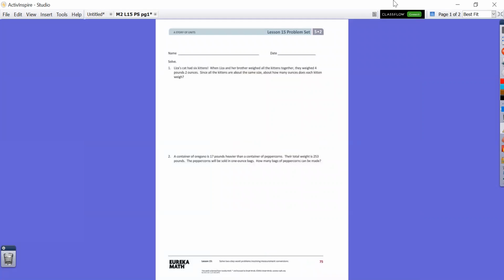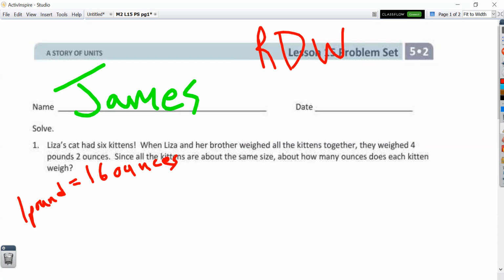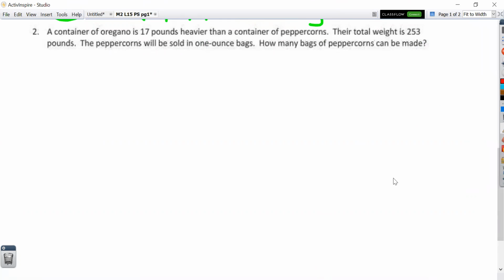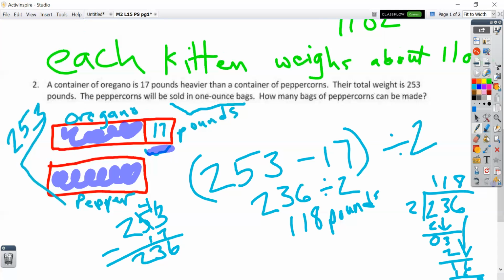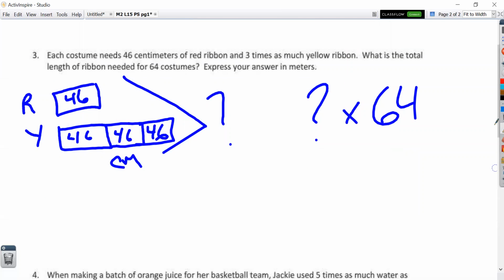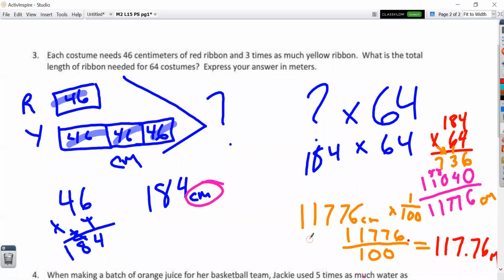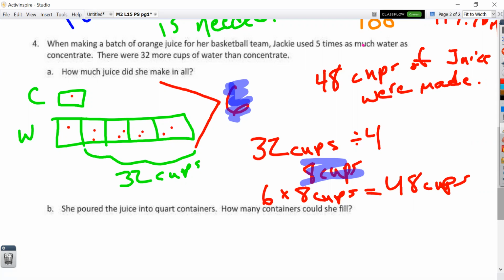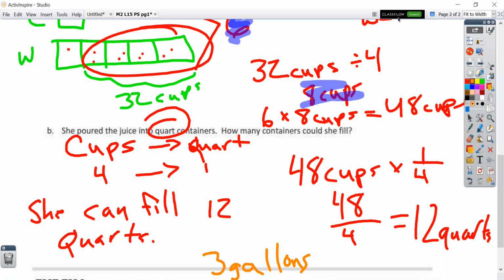M2 Lesson 15 Concept and Problem Set